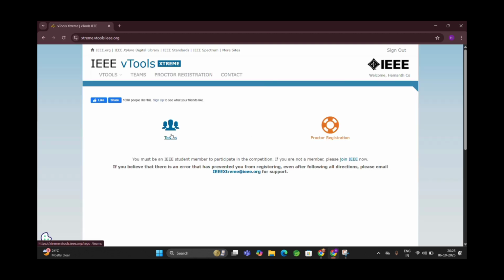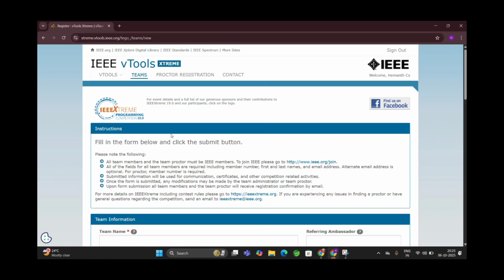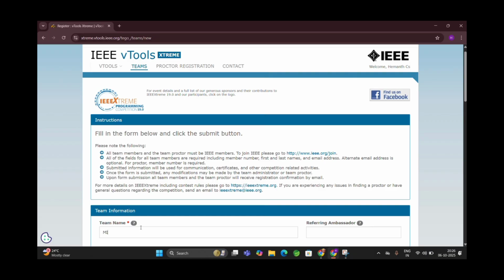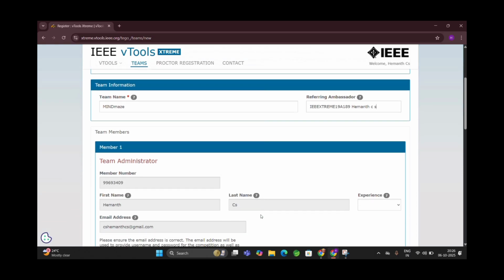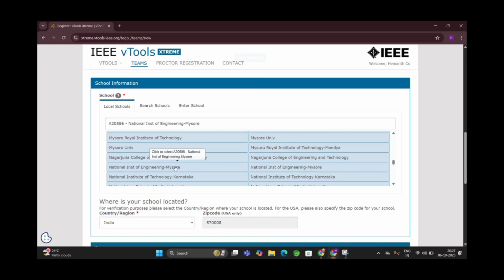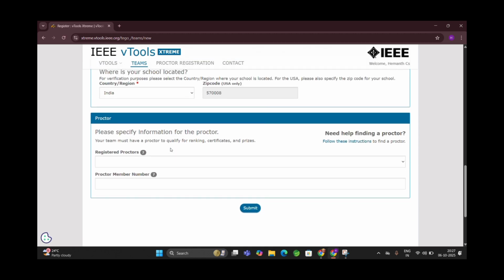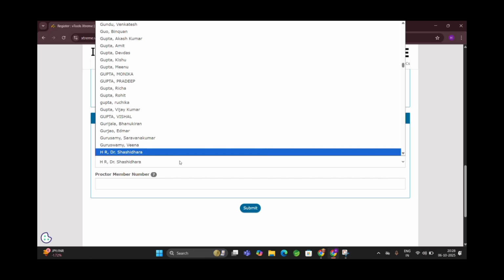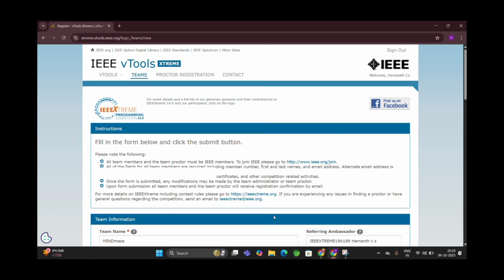IEEE Xtreme Registration Made Easy | Step-by-Step Guide for 2025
Gear up for the ultimate coding showdown!

Confused about how to register for IEEE Xtreme? We’ve got you covered! In this video, we walk you through the complete step-by-step registration process, making it effortless to get started with one of the biggest global coding competitions. Whether you’re registering for the first time or just need a quick refresher, this walkthrough will make signing up effortless and error-free.

Use the below credentials during the registration:
Ambassador ID: IEEEXTREME19A189

Proctors:
Dr. Shashidhara H R
Narender M

Registration deadline: October 14th, 2025